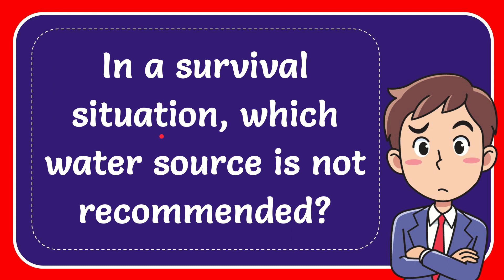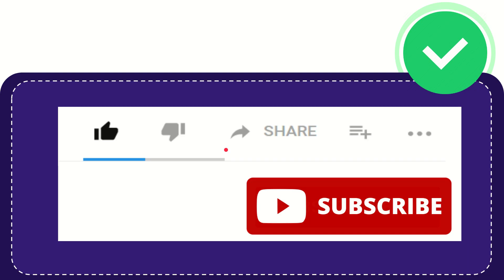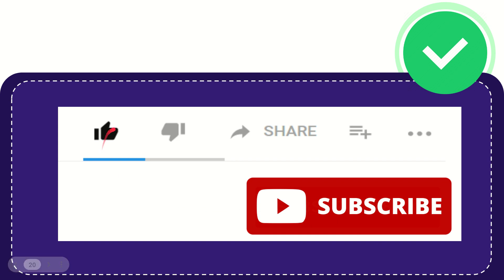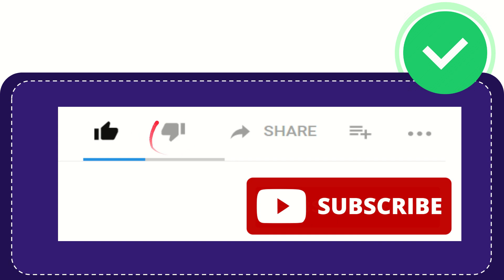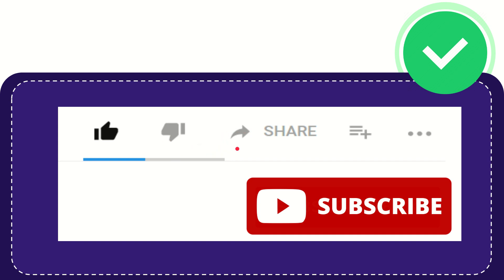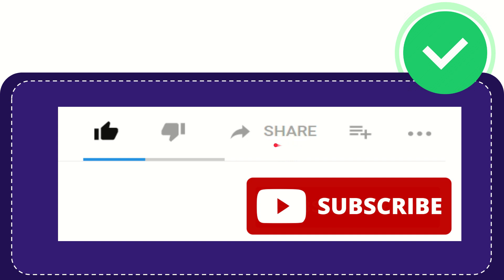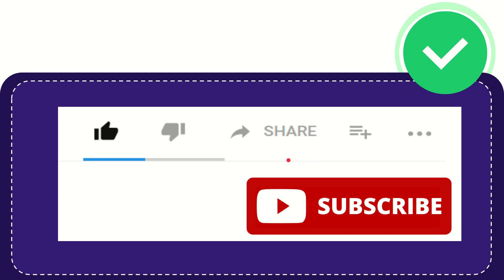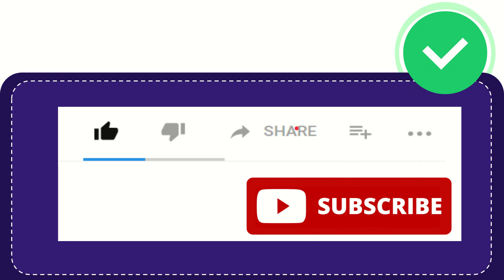In a survival situation, which water source is not recommended?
In a survival situation, which water source is not recommended? NEW VIDEO#